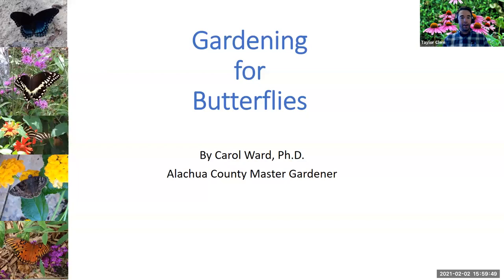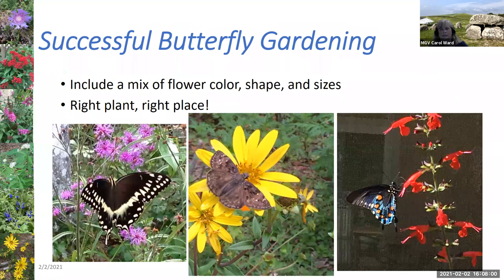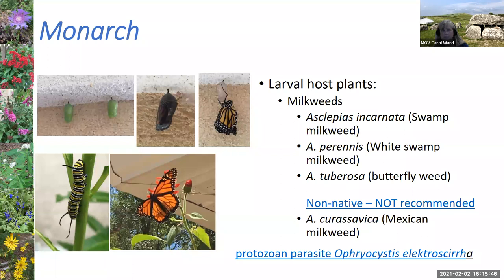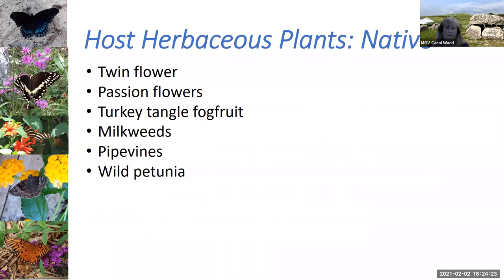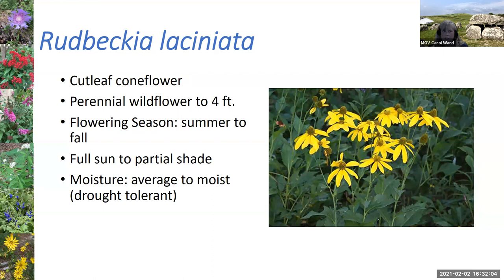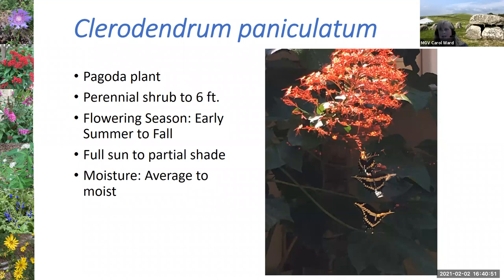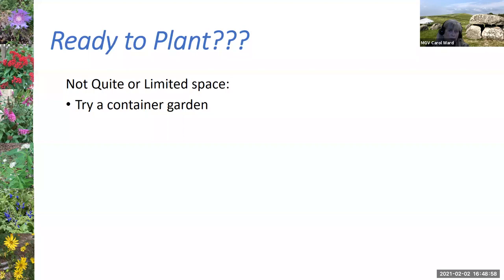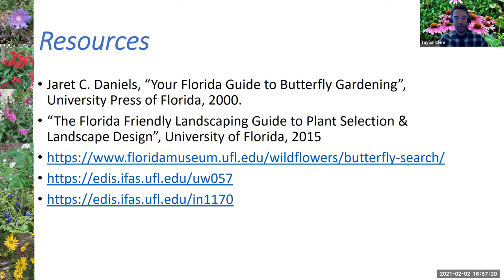Webinar: Butterfly Gardening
Butterflies are beautiful. Known for their striking colors, butterflies are an incredibly important pollinator. If you would like to learn more about how to plan and create a butterfly garden for your backyard, join us for our upcoming Master Gardener Volunteer lecture series program.